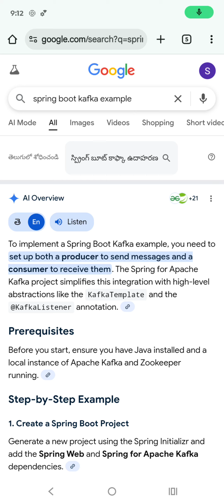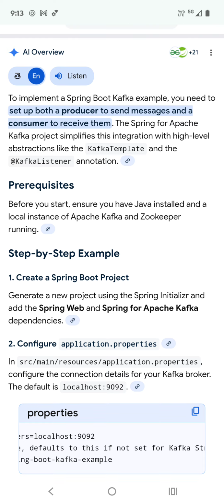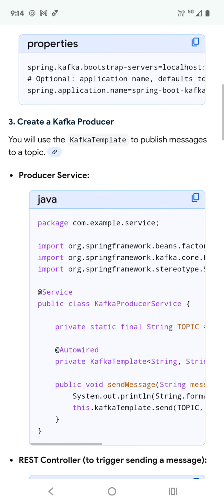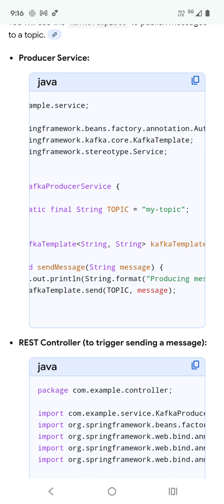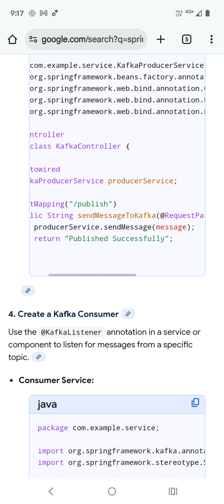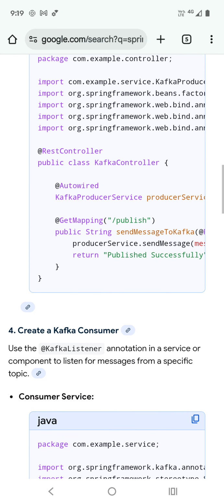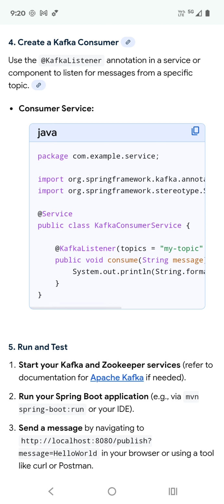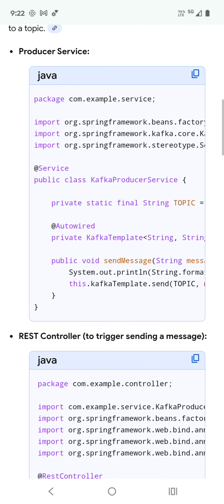Spring Boot Kafka Integration